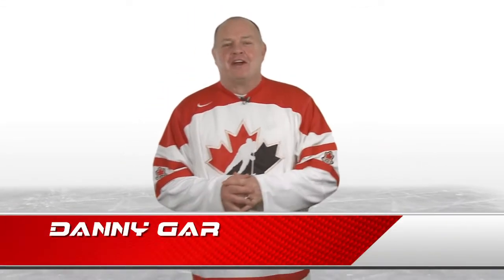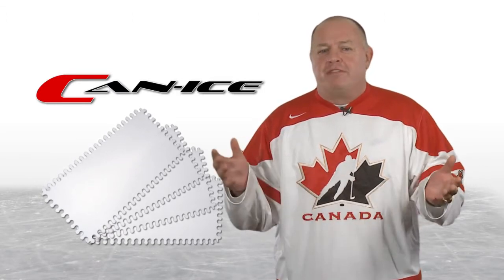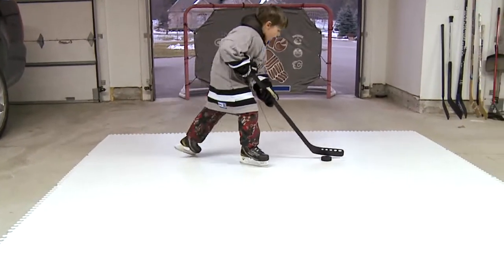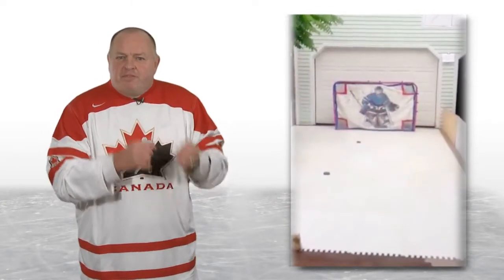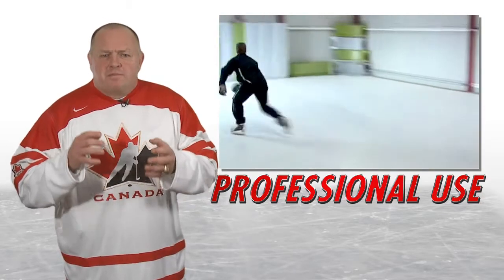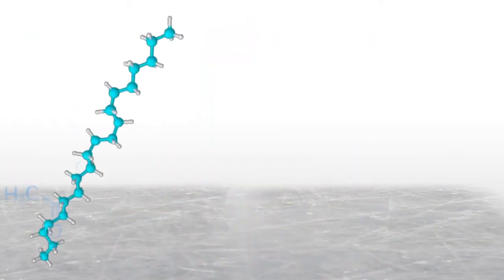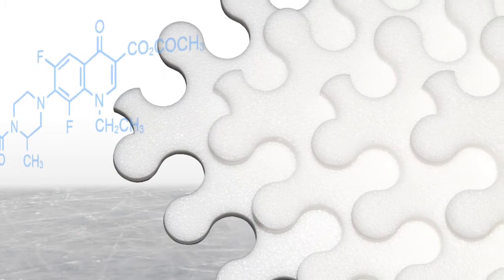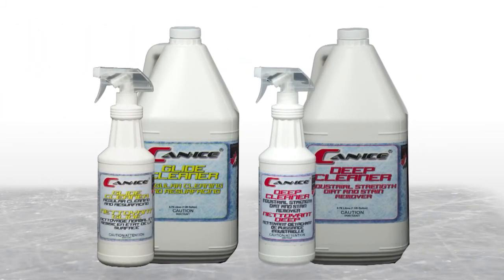Can-Ice1.mov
Danny Gare Former NHL'er of 13 years describes Can-Ice an affordable synthetic ice product endorsed and backed by Hockey Canada.